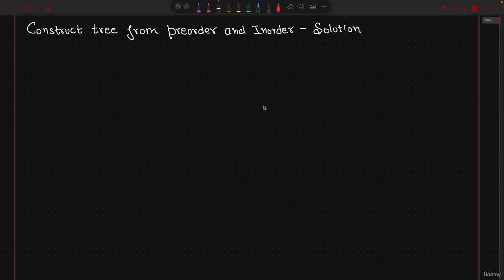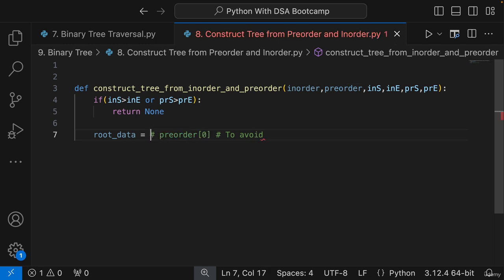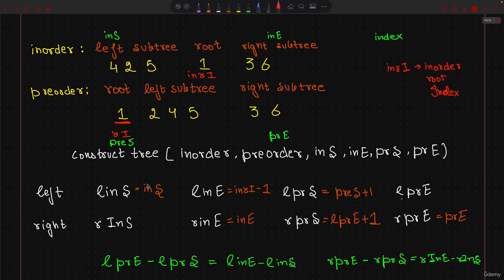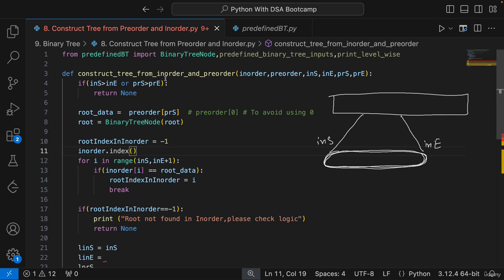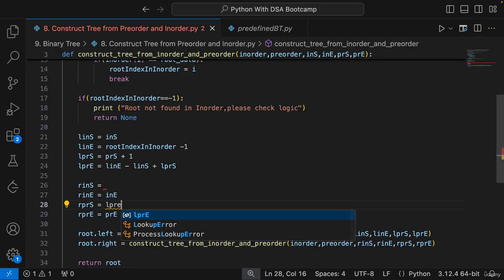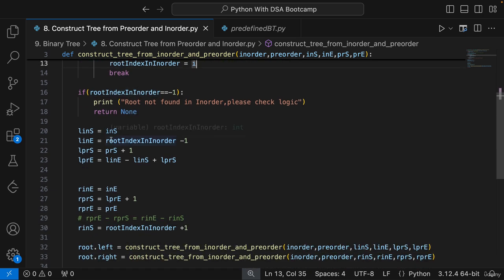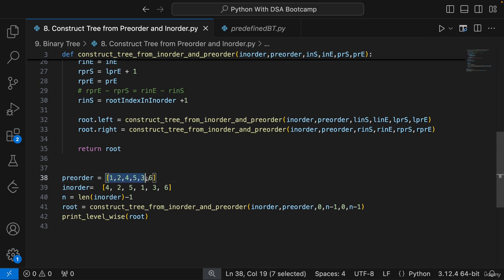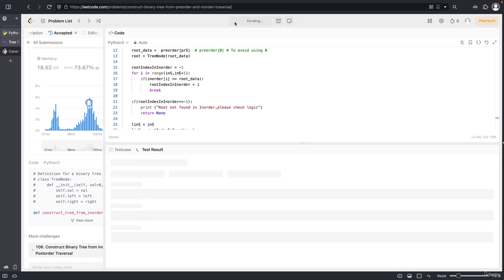181 - Construct Tree from Preorder and Inorder - Solution